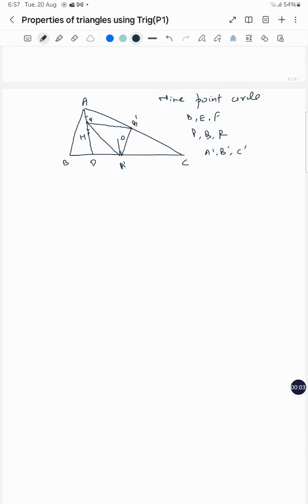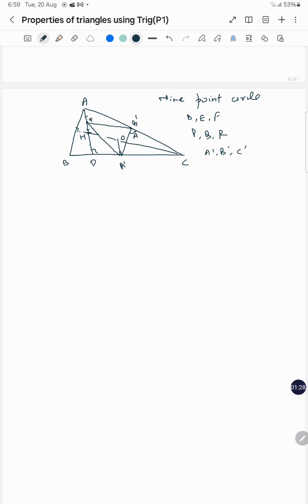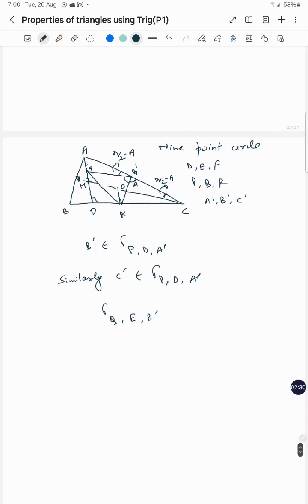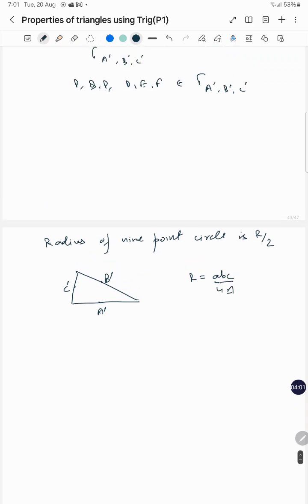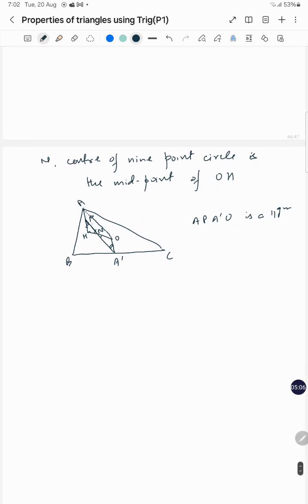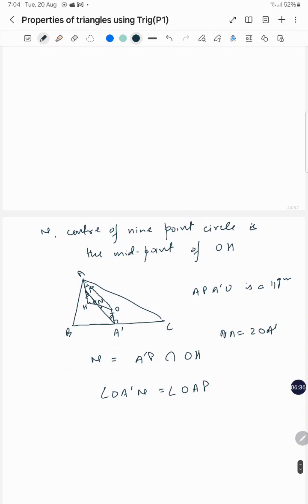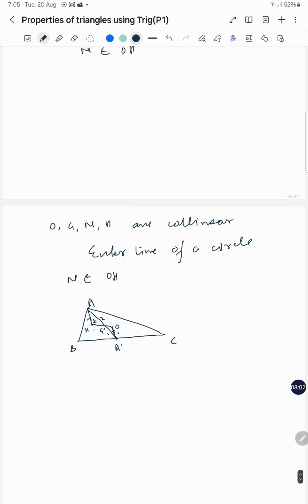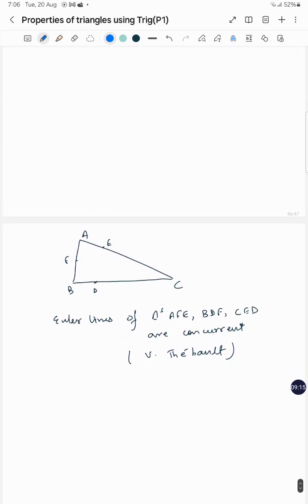Nine Point Circle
Proof that the midpoint of sides of a triangle, feet of altitudes and midpoint of AH, BH, CH where H is the orthocenter are on a circle called the nine point circle of a triangle. Euler line of a triangle. A mention of Thébault's theorem on concurrency of Euler lines. We used trig to show that AH = 2OA' earlier.